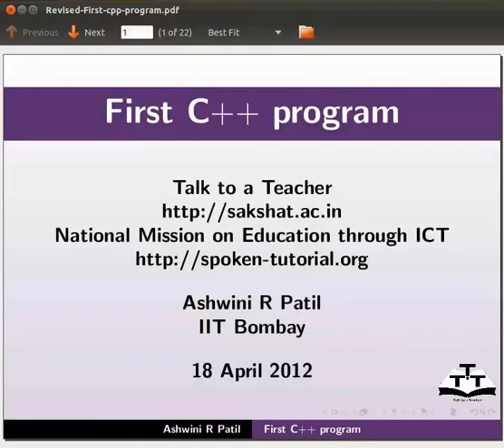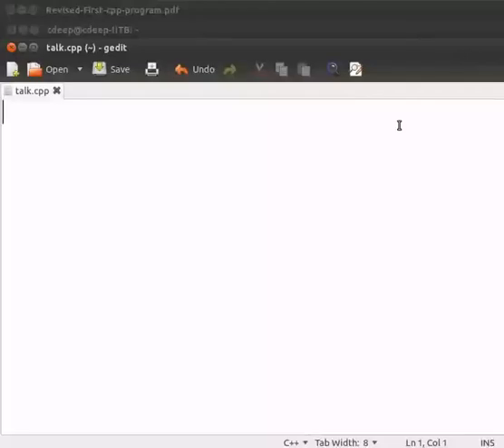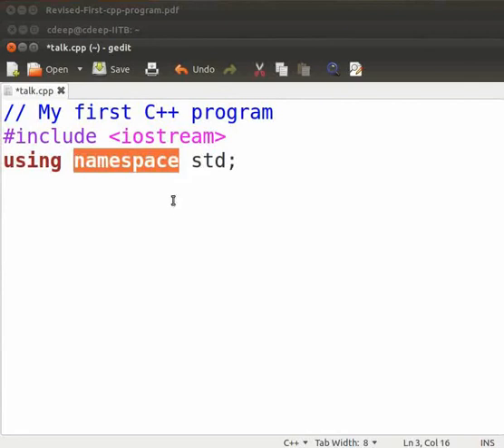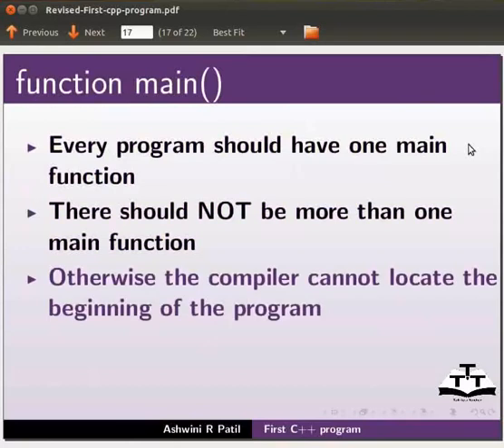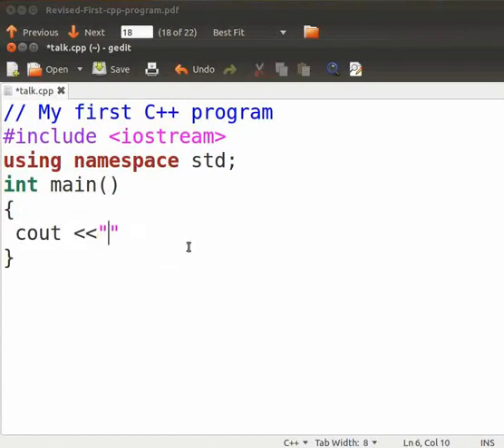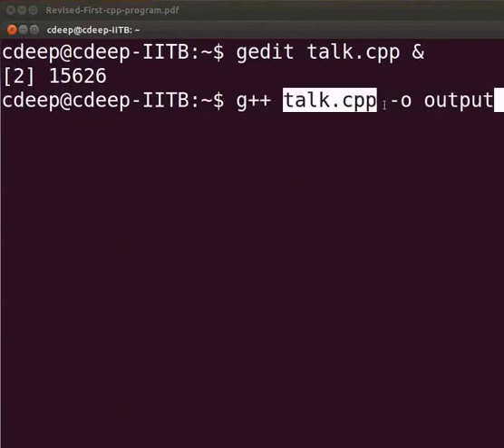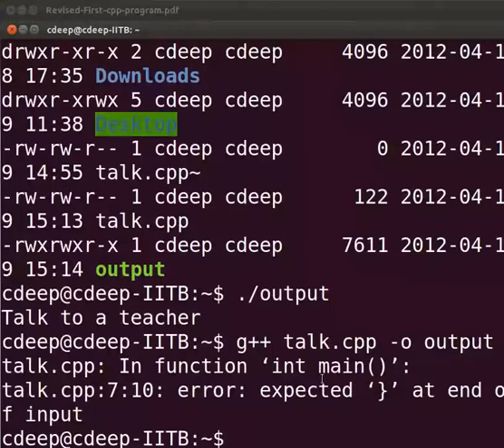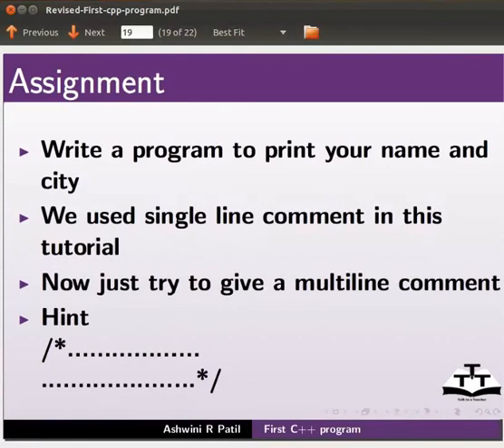First C ++ program for beginners..